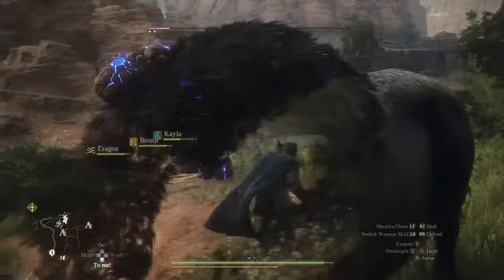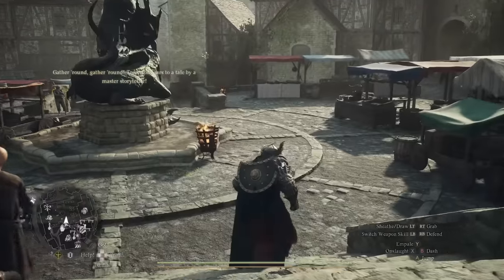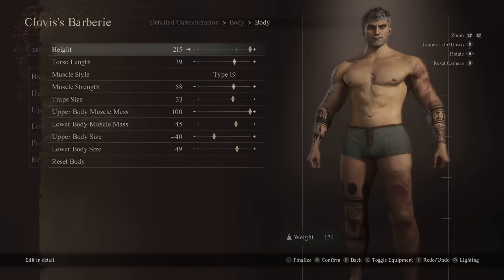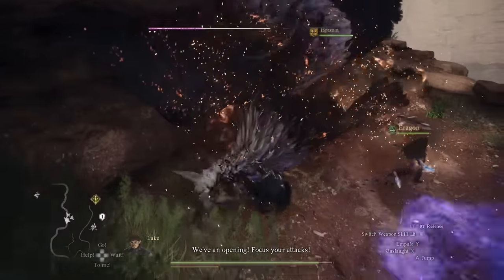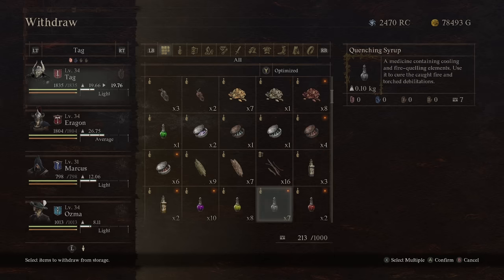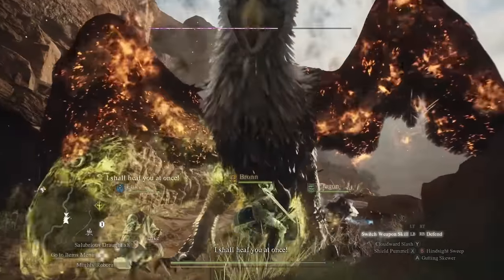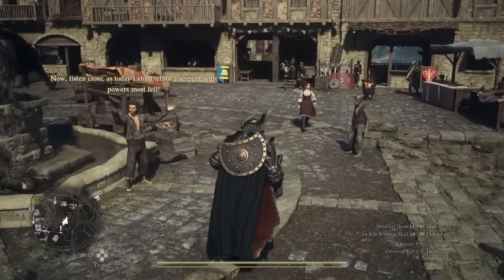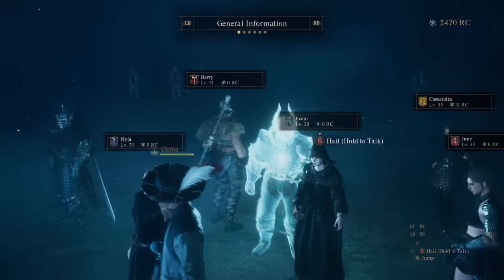Dragons Dogma 2 Ultimate Beginners Guide - DON'T MESS This Up!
Dragons Dogma 2 Is officially here this is the ultimate spoiler free beginners guide to get you started on your way in dragons dogma 2. These tips are incredibly important to know when getting started!